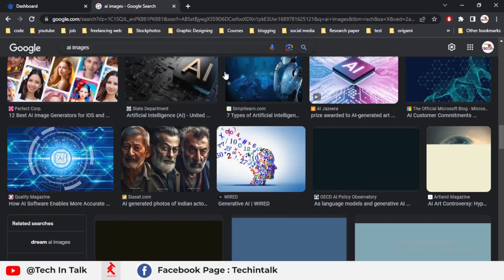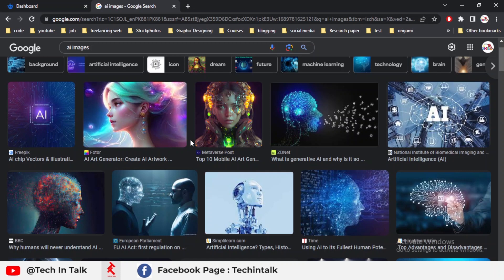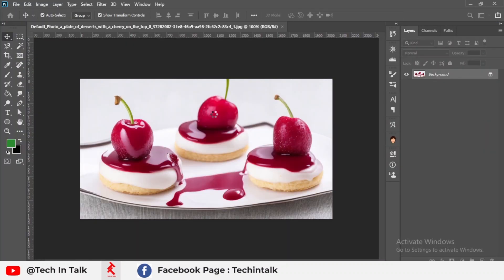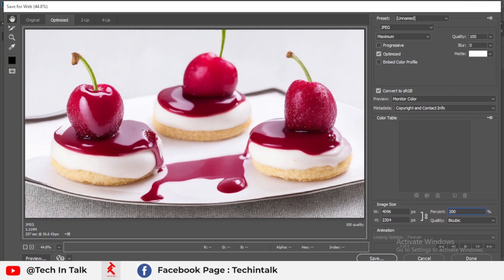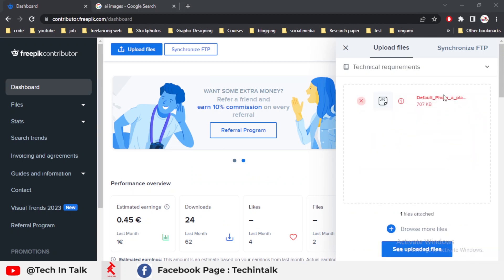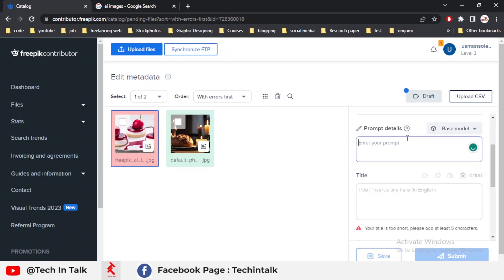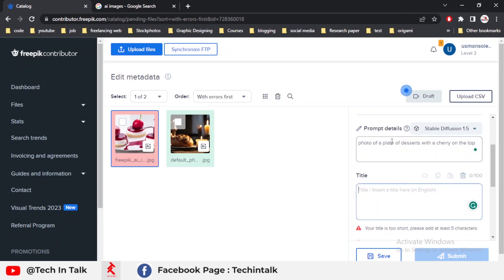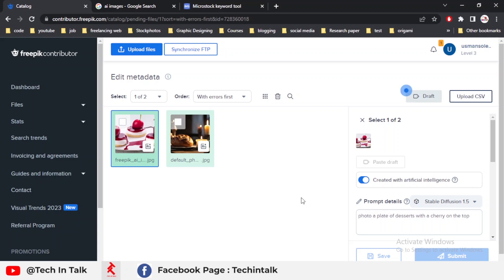Become a FreePik Pro in Minutes! upload AI generated Images on Freepik Contributor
In today's video, I explain how I upload AI-generated Images on Freepik Contributor. This is a straightforward and easy process to upload ai images on Freepik.

I things i use for recording:
BOYA BY-M1 3.5mm
BOYA BY-MM1 ShotGun Mic
Logitech Brio 101 Webcam
Sensyne 14'' Selfie Ring Light
Nikon Z 30 with Wide-Angle Zoom Lens
GODOX SK400II-V Light
Godox SL-60W Kit with Softbox